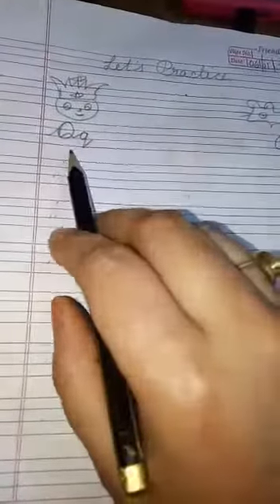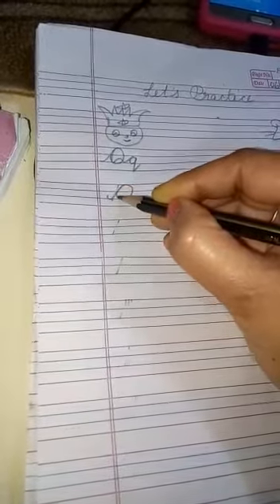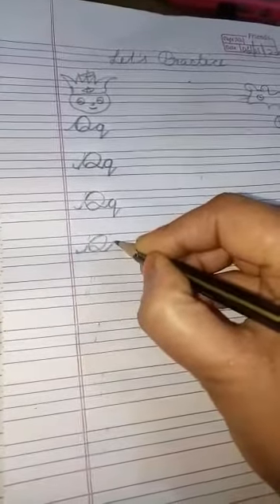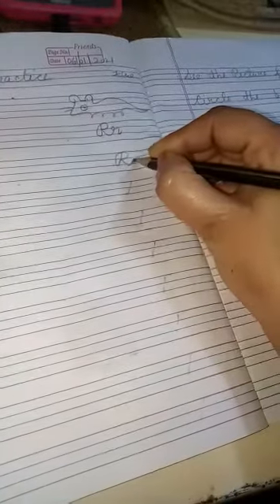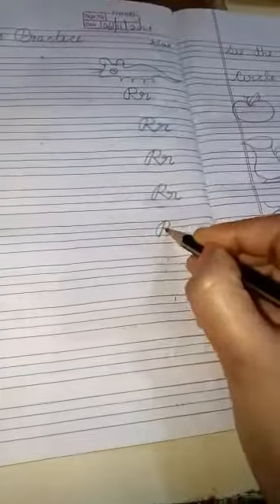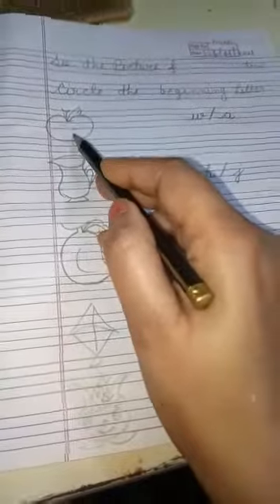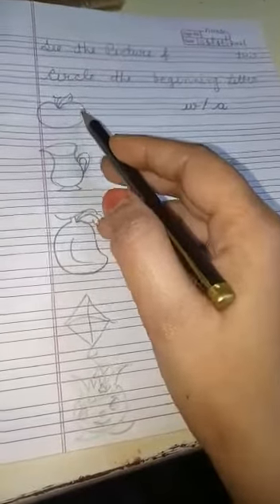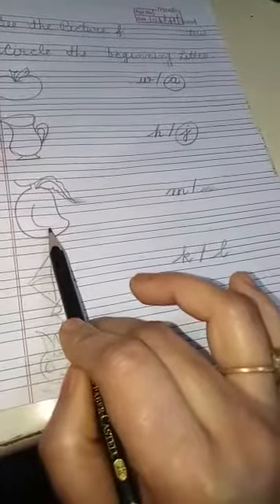6 january 2021 lkg eng work